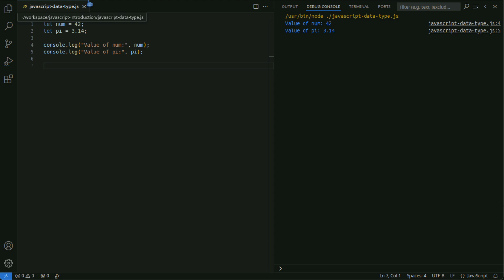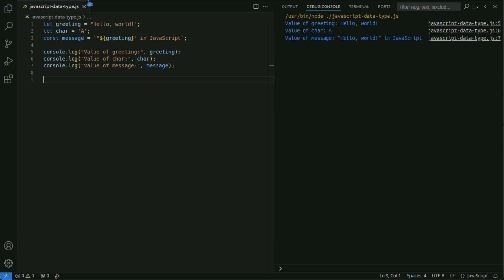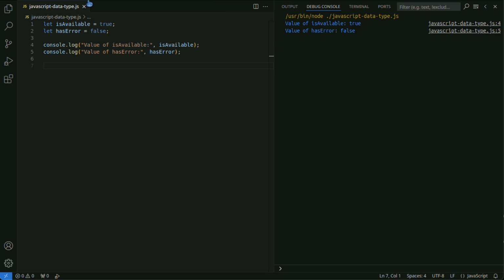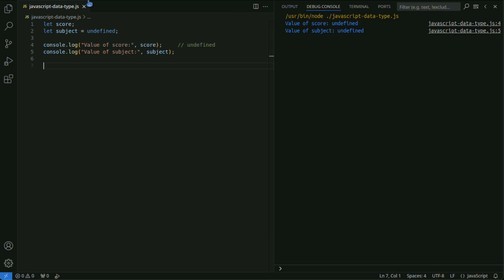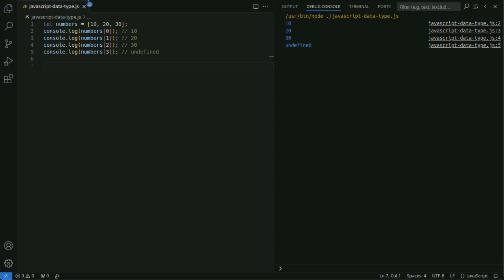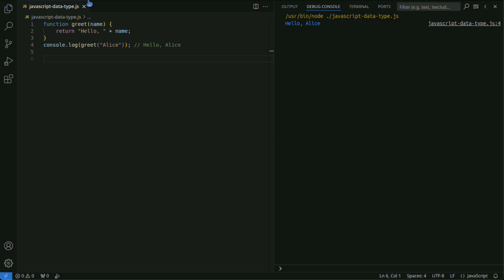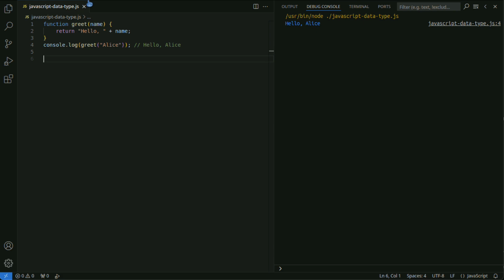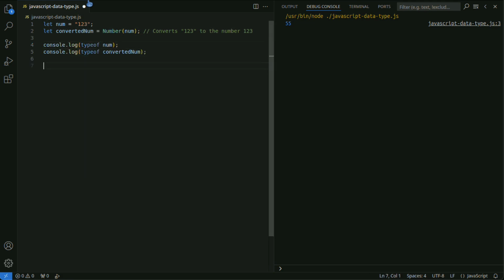[Learn with VSCode] JavaScript for Beginners #2 Data Types in JavaScript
This video explains data types in JavaScript.

🕐 Video contents
00:00 Start
00:32 Data Types in JavaScript
00:52 - Primitive Types
01:05   - `number`
02:18   - `string`
02:57   - `boolean`
03:21   - `null`
03:43   - `undefined`
04:09   - `bigint`
04:59   - `Symbol`
05:32 - Object Types
05:47   - Object
06:14   - Array
06:42   - Function
07:04   - Other Object Types
07:20 - Type Conversion / Implicit Type Conversion
07:59   - Explicit Type Conversion
08:29 - Type Checking